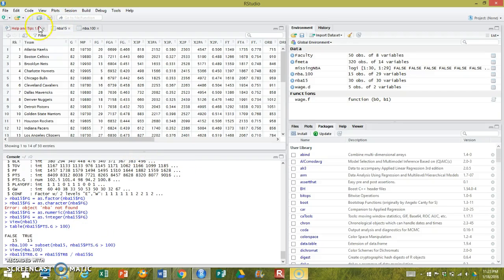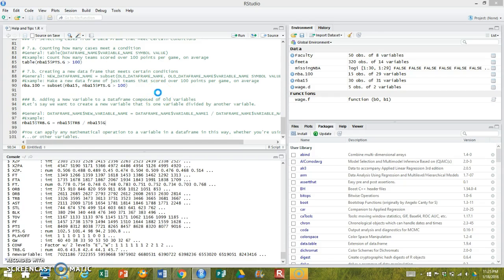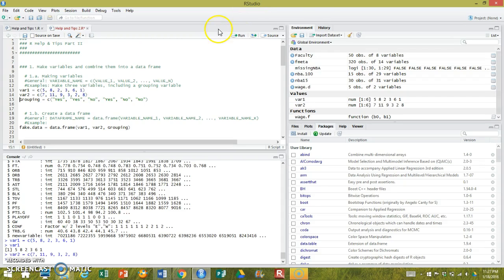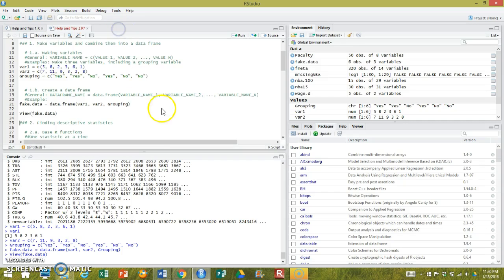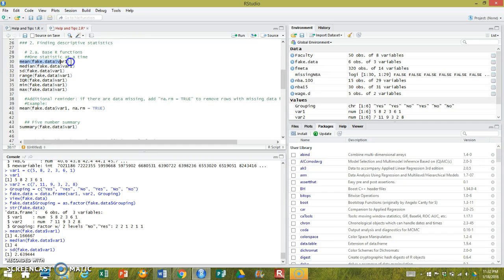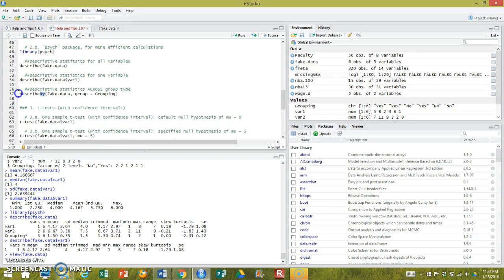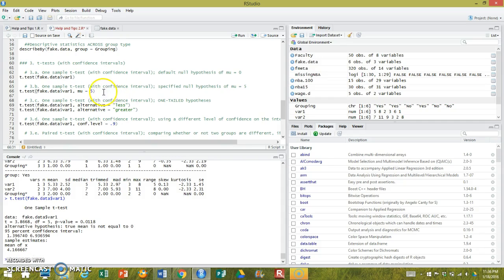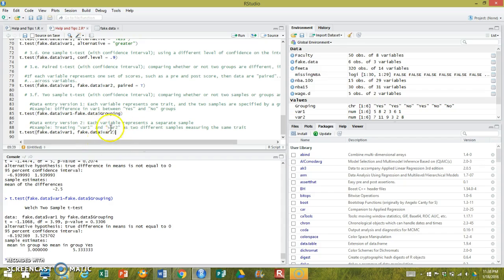Help and Tips 2 (EPSY 5262)